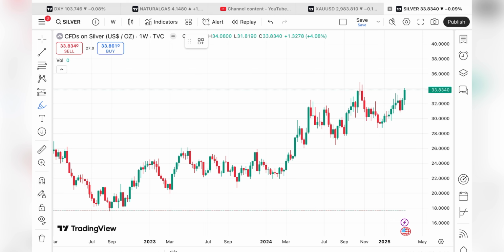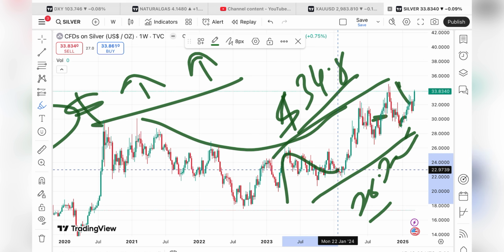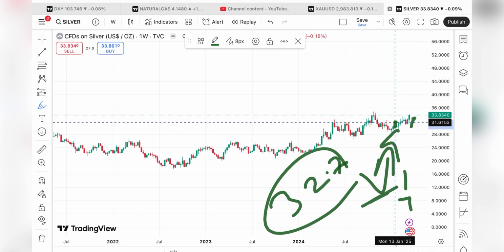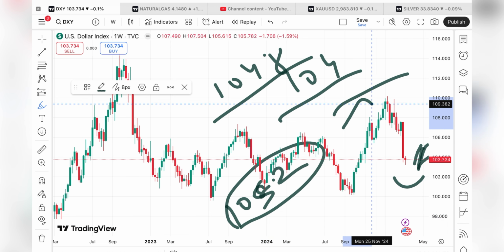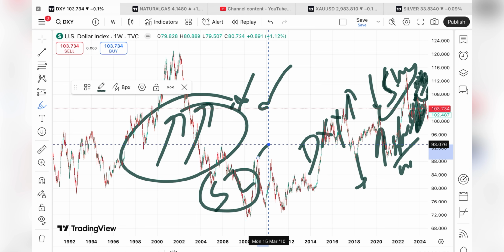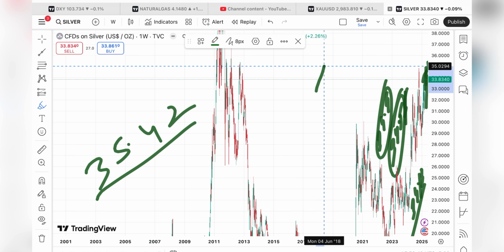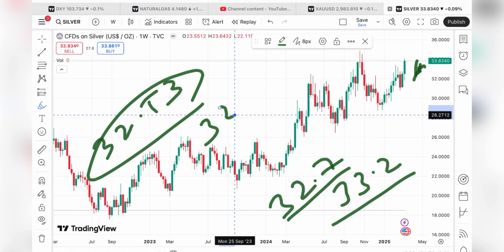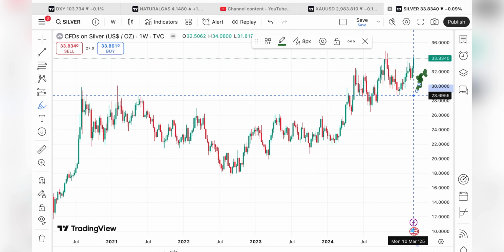17 - 21 March 2025 | Silver Price Analysis | Silver Price Forecast | Is The Best Time To Invest?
17 - 21 March 2025 | Silver Price Analysis for March 2025 | silver price prediction l march 2025 | silver Price Outlook in Year 2025 | The Best Time To Invest In silver?

UPI : deepakzbro@axisbank

Twitter.com/deepakzbro

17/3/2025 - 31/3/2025